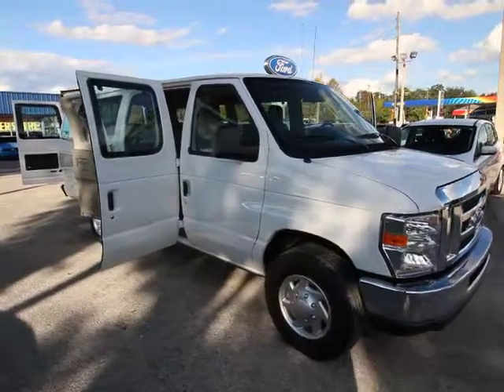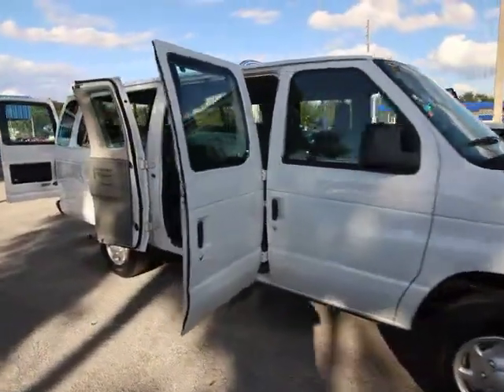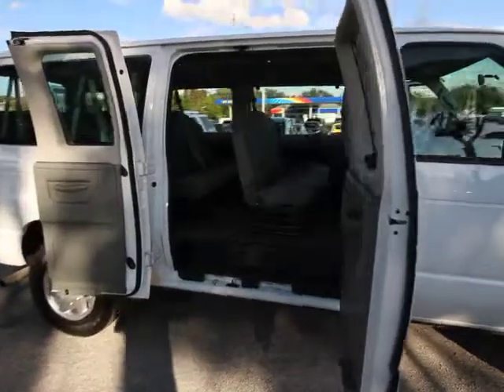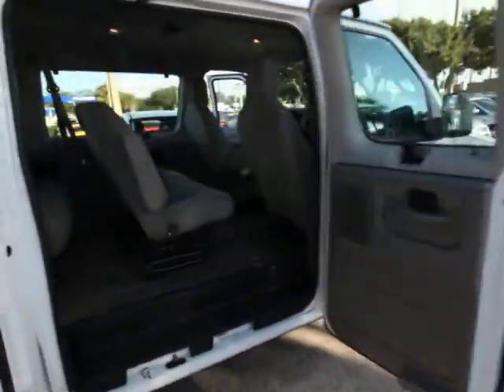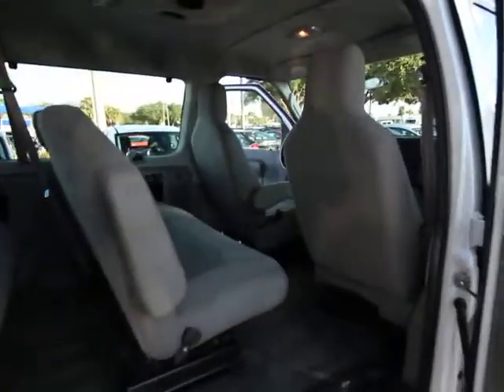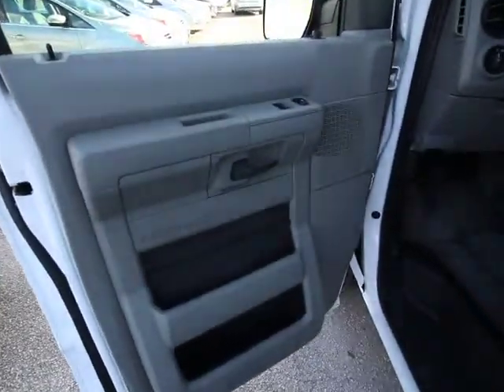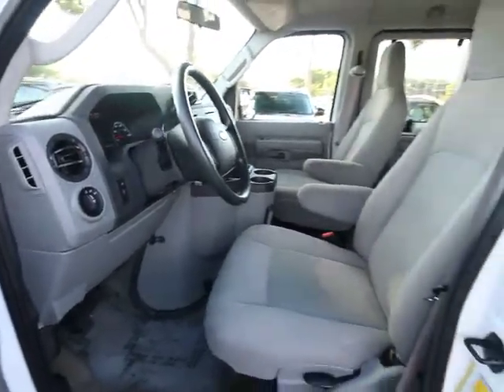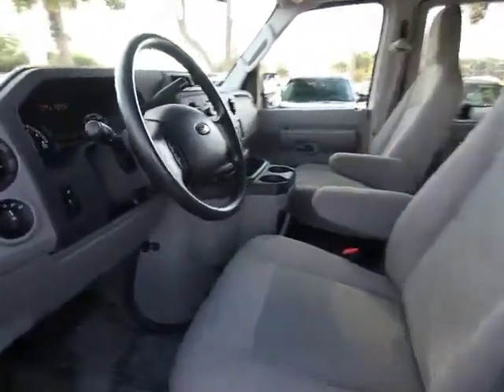2014 Ford Econoline Wagon Orlando, Maitland, Sanford, Deltona, Kissimmee, FL PT7531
2014 Ford Econoline Wagon
2014 Ford Econoline Wagon XLT - Stock#: PT7531 - VIN#: 1FBSS3BL4EDA07520

DonReidFord
1875 S. Orlando Ave

FORD CERTIFIED***7 YR/100K WARRANTY** E-350SD XLT, Extended Wagon, 15 Passenger, 5.4L V8 Engine, Power Group. **Great People Mover** ABS brakes, Electronic Stability Control, Illuminated entry, Low tire pressure warning, Order Code 723A, and Traction control. Are you still driving around that old thing? Come on down today and get into this wonderful-looking 2014 Ford E-350SD! This E-350SD's engine never skips a beat. It's nice being able to slip that key into the ignition and not having to cross your fingers every time. Ford Certified Pre-Owned means you not only get the reassurance of a 12Mo/12,000Mile Comprehensive Warranty, but also up to a 7-Year/100,000-Mile Powertrain Limited Warranty, a 172-point inspection/reconditioning, 24/7 roadside assistance, trip-interruption services, rental car benefits, and a complete CARFAX vehicle history report.